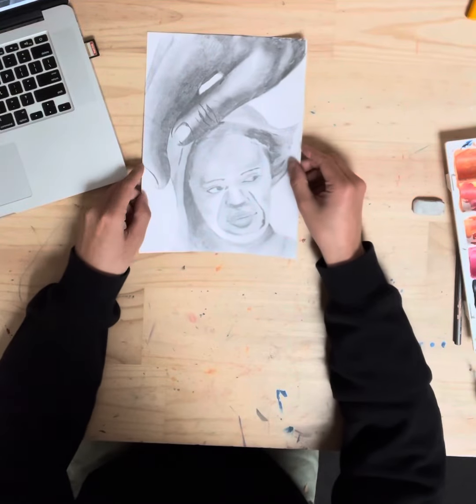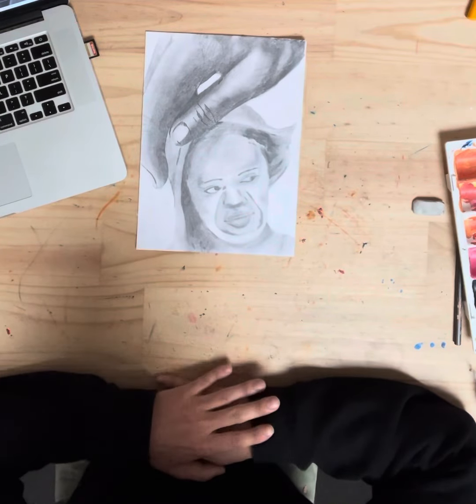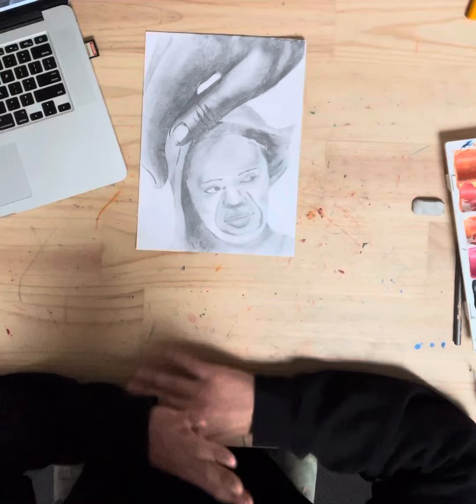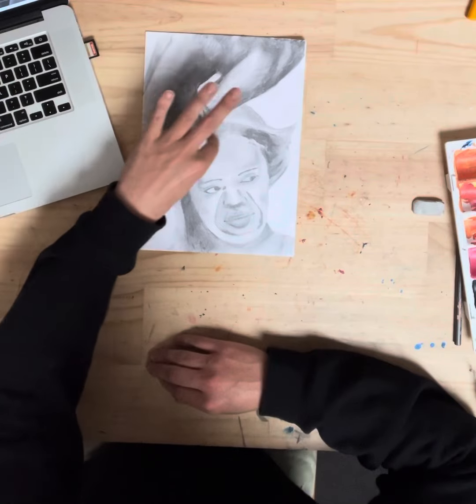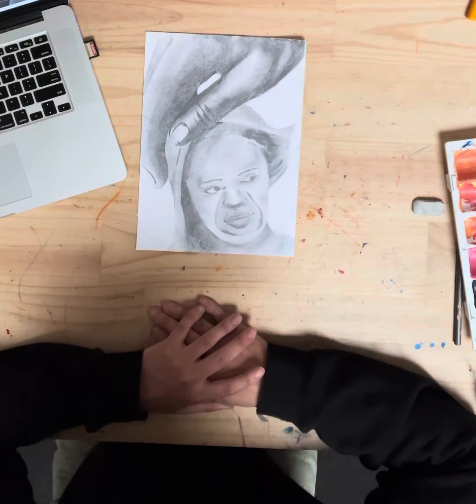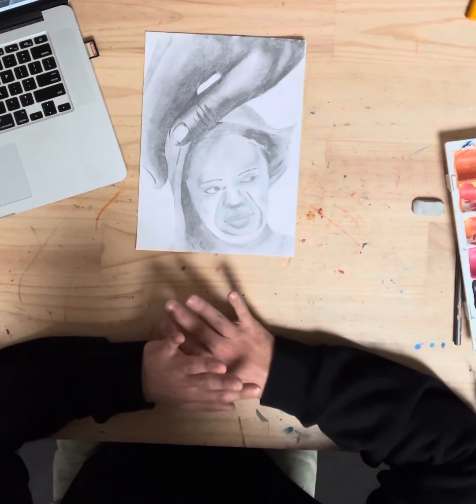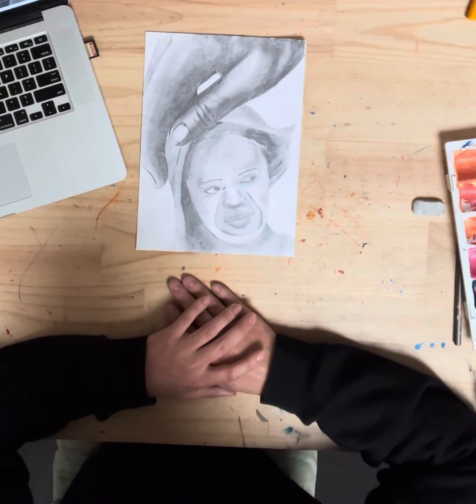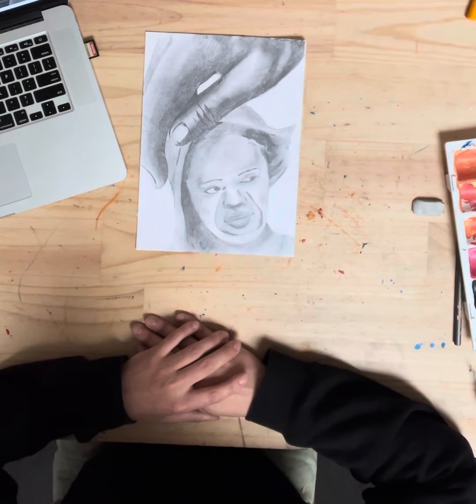Yr 10 Studio Art - Step 5